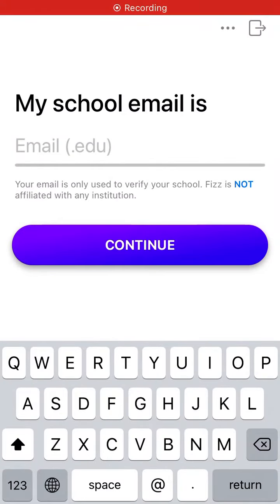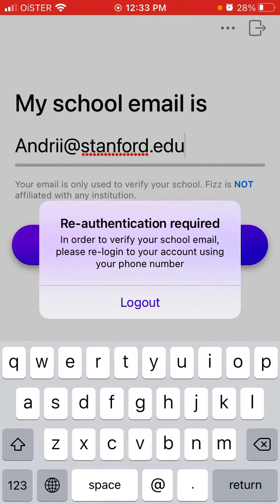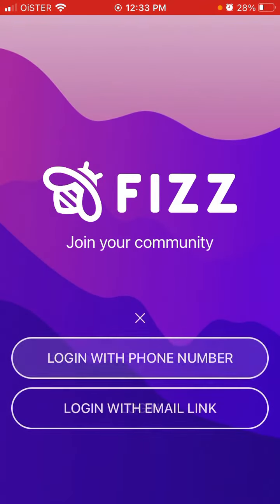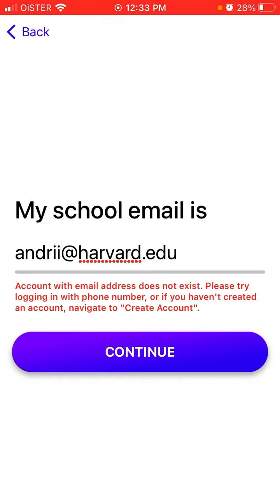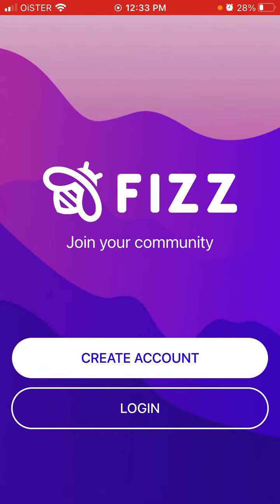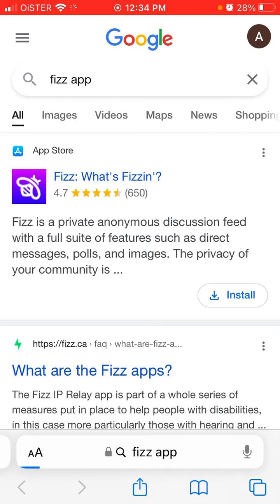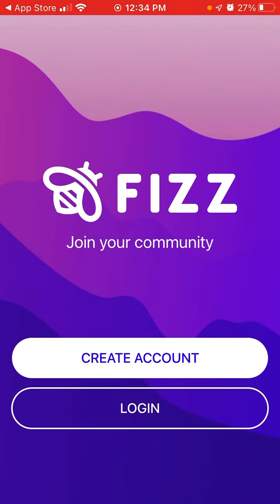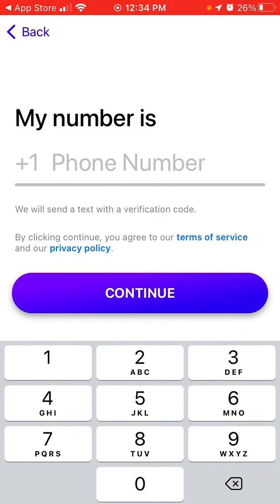Fizz app - how to contact support?